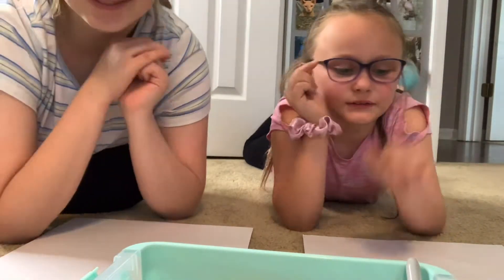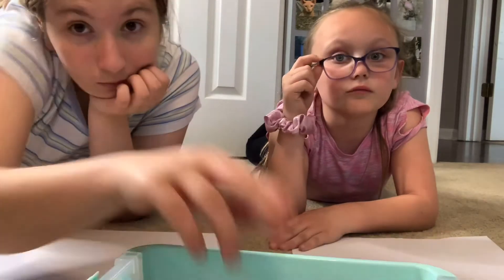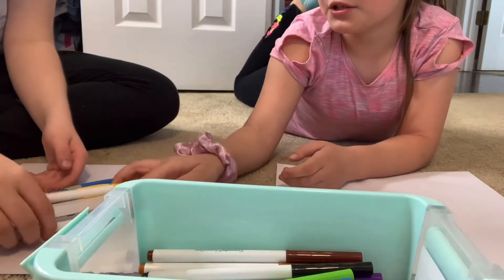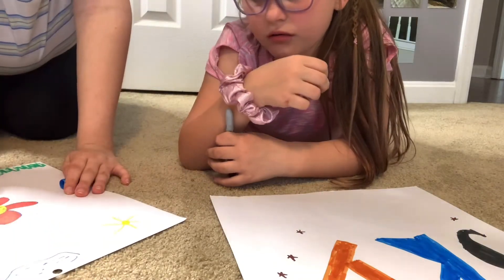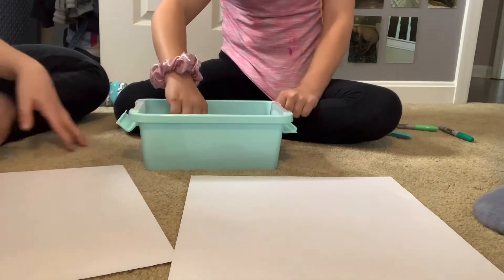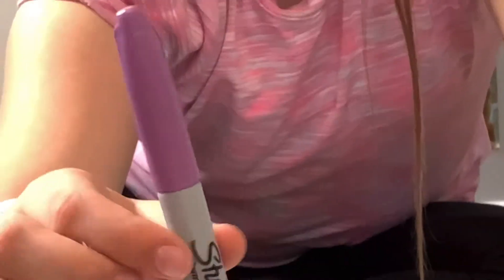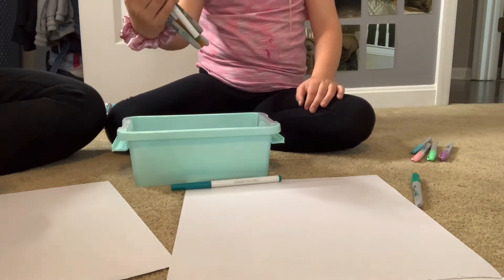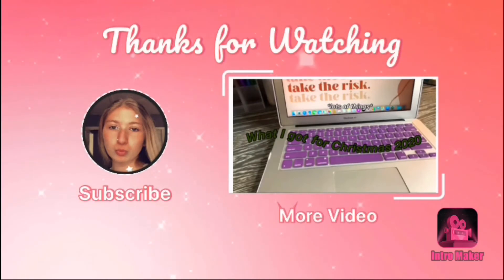5 marker challenge with sky